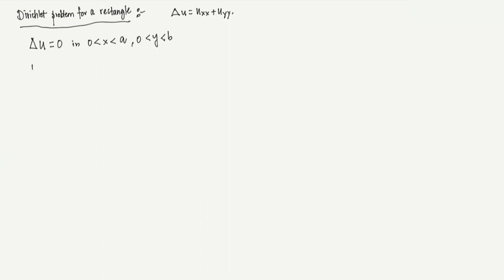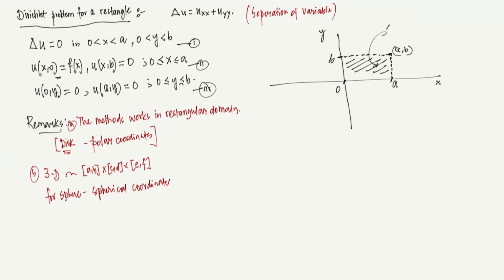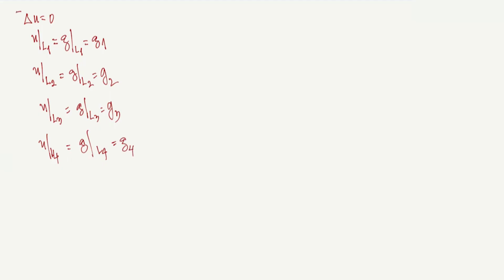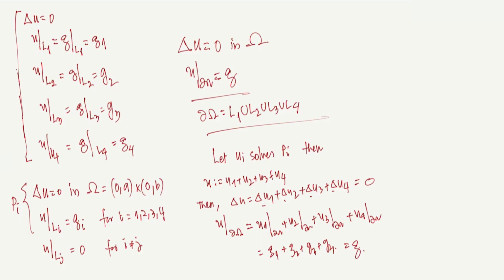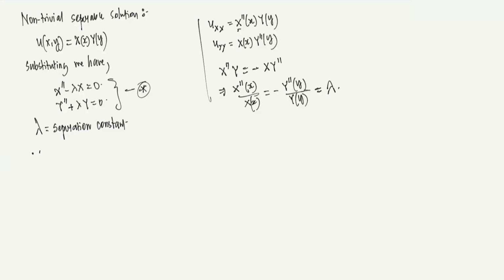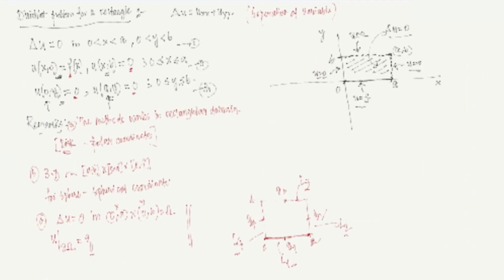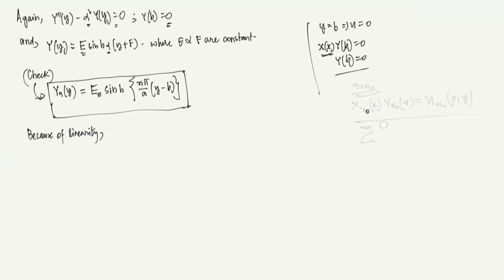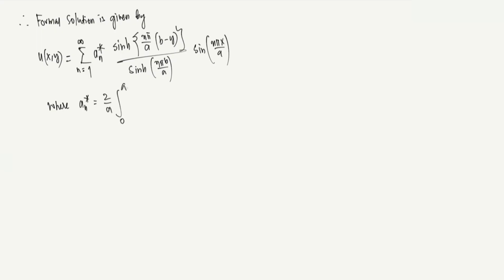Lecture 18: Separation of Variable Formula for Laplace Equation